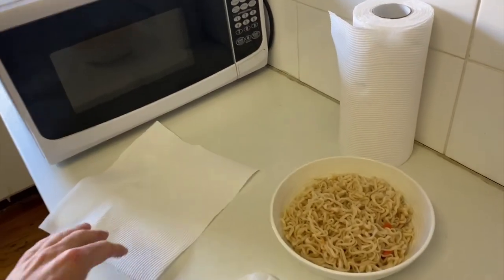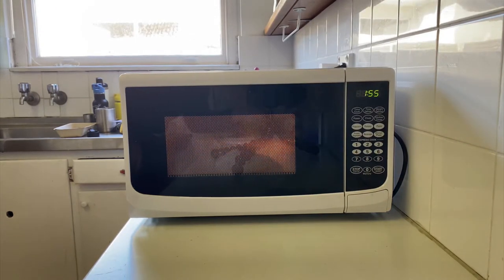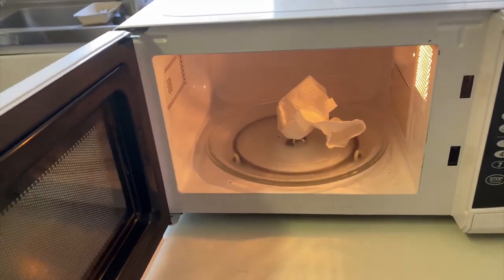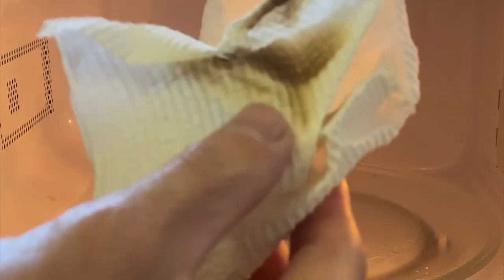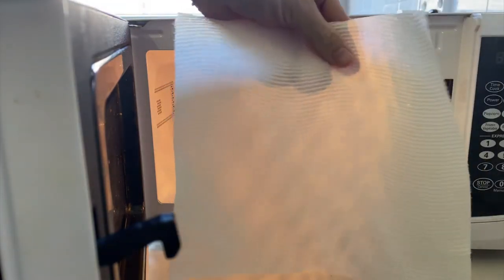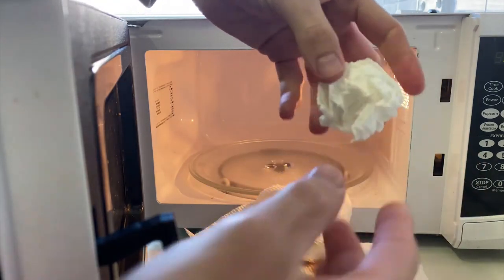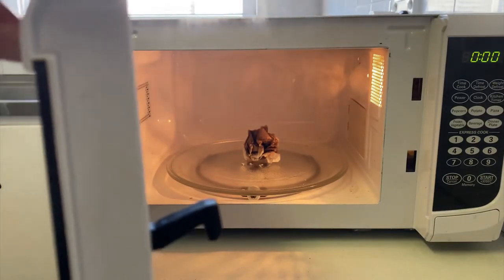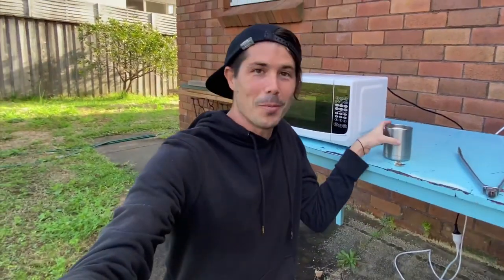Can You Microwave Paper Towels? Can They Set on Fire?!